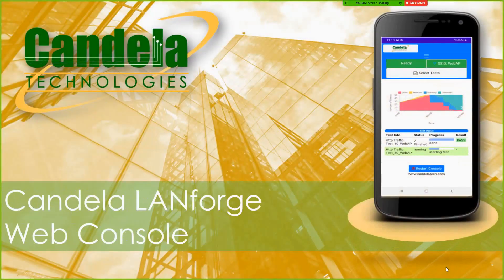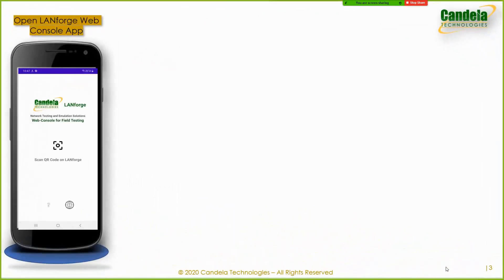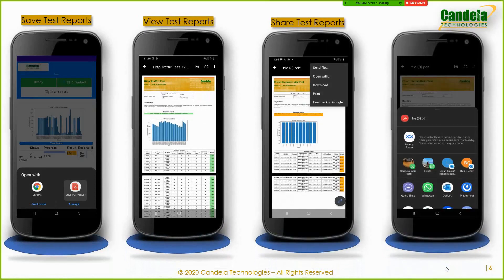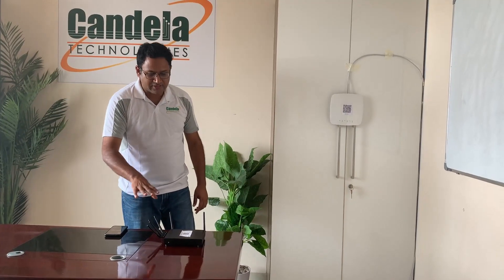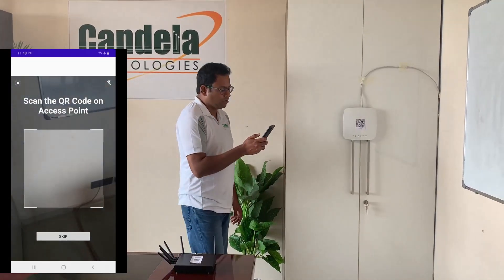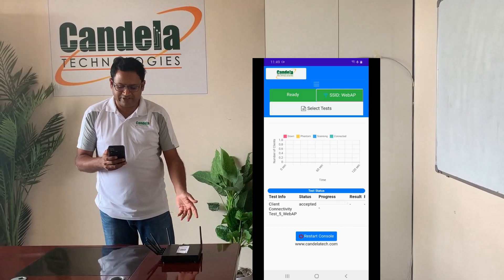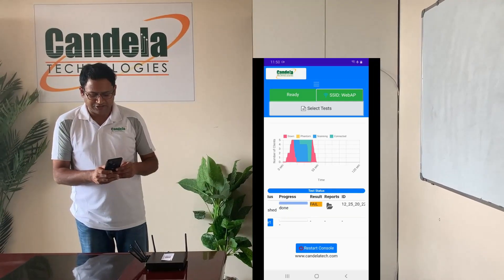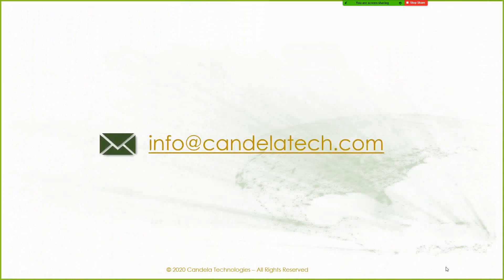Candela LANforge WebConsole Introduction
This video introduces the Candela LANforge Web GUI that can easily drive the Candela hardware from a web application from your Smartphone or PC and run various WiFi performance tests both in the lab and the field.